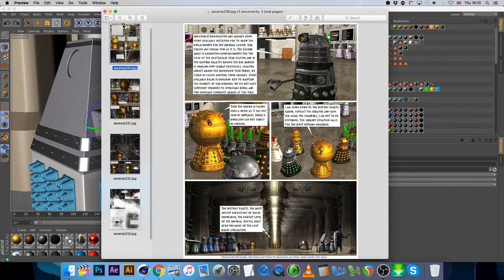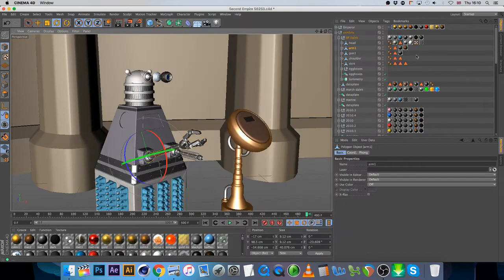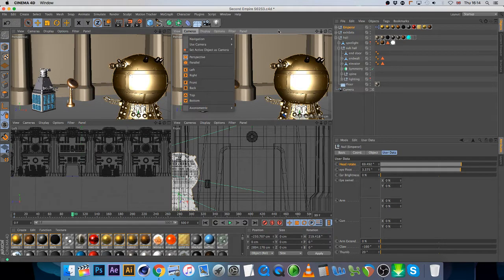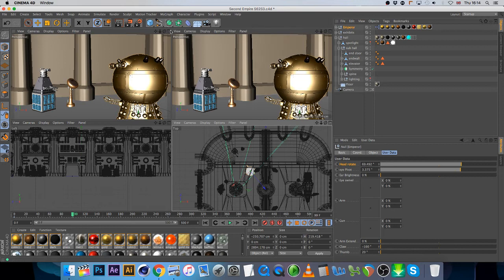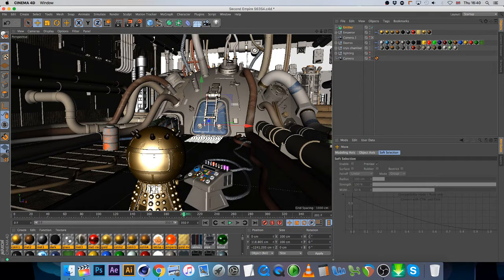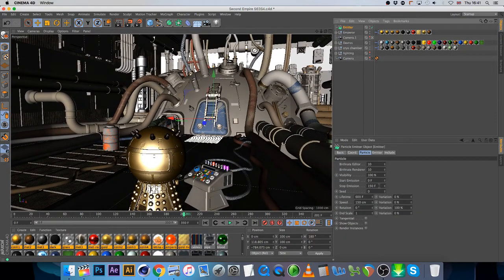Animation - Second Empire Episode 13